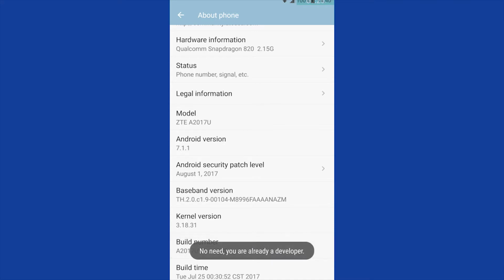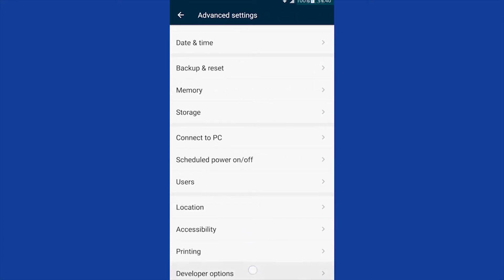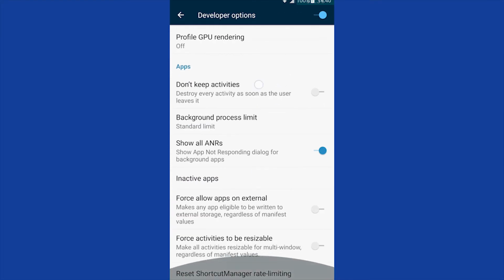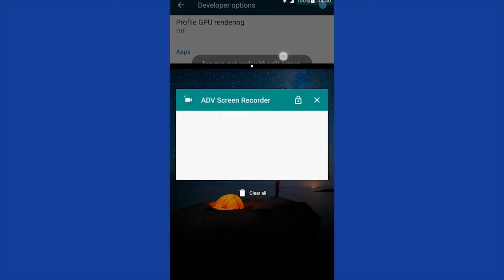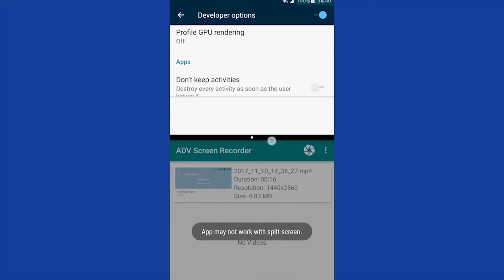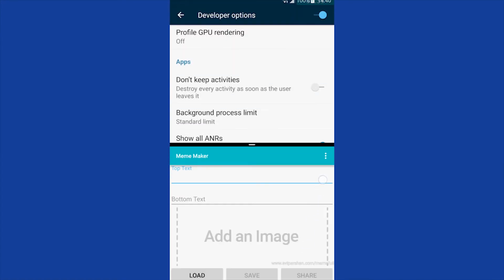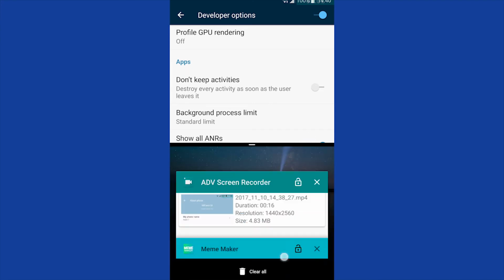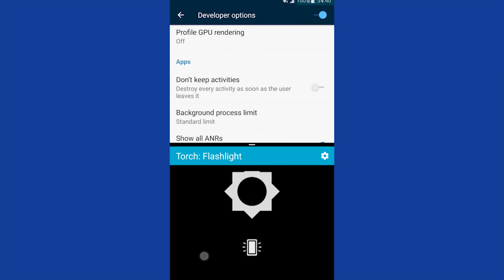Force Split Screen on Axon 7 | Enable Multi-Tasking Mode for Disabled Apps on Android N (7.0)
In this week's video, you will find out how to enable developer mode and then how to force enable multi-window mode on ZTE Axon 7 running android n or up!

This feature can help you multitask with more apps than before and save you some time even. From banking and watching youtube at the same time to WhatsApp and Facebook and everything in between...

This works on many other android phones, just need to support Split Screen and have developer options enabled.

1. It's free (you just need a google account)
3. Help me grow this channel